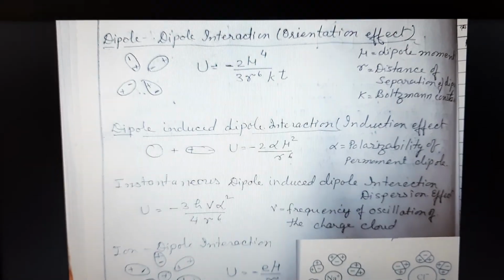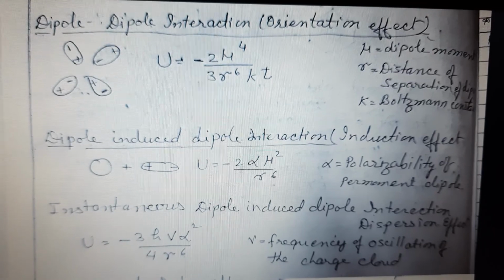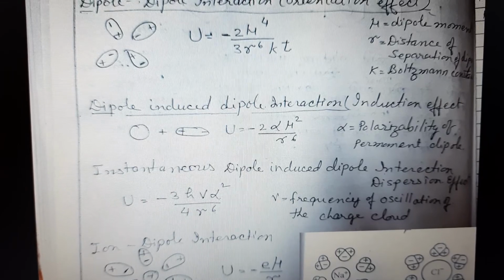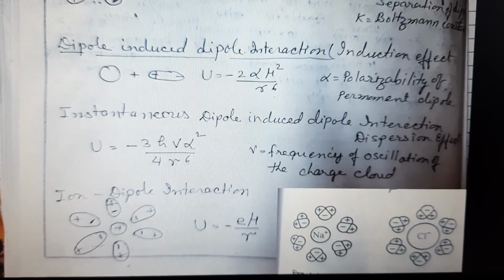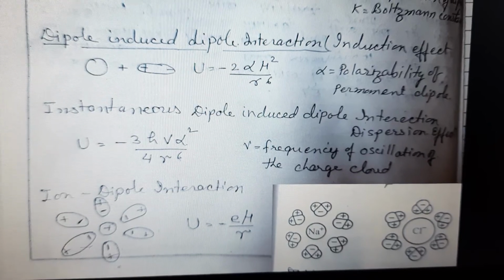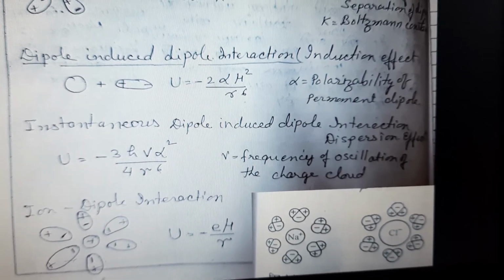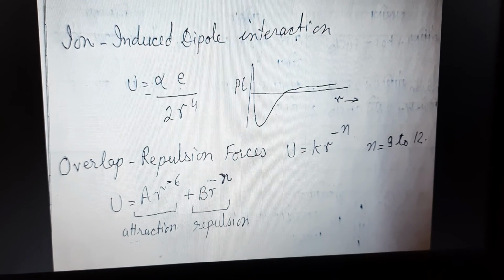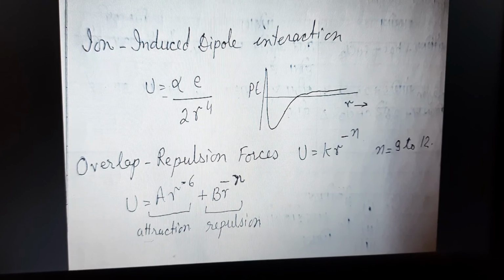M Sc F Physical lX a Intermolecular force/Dr Sangeeta Sharma